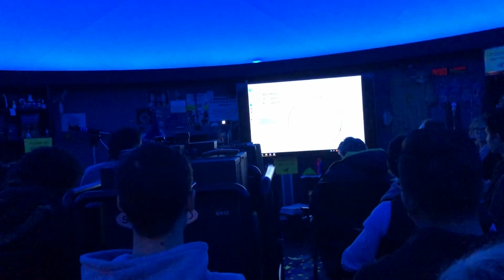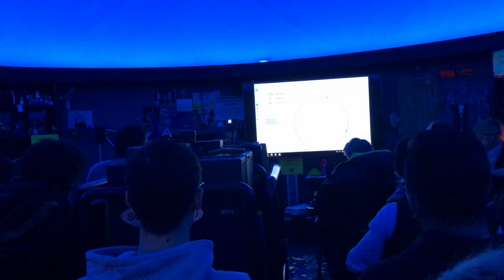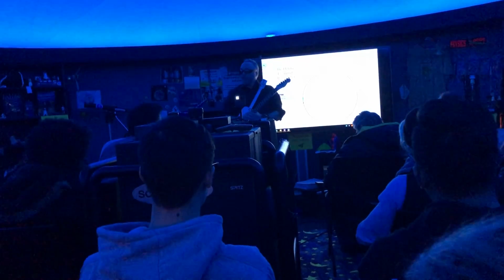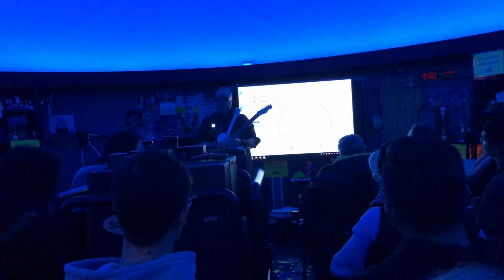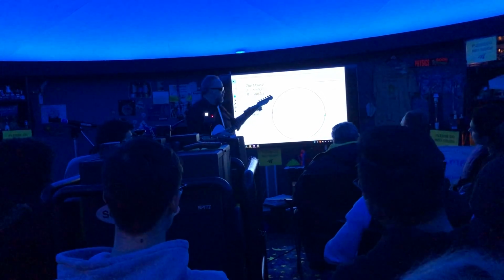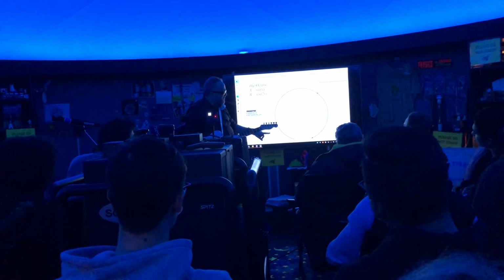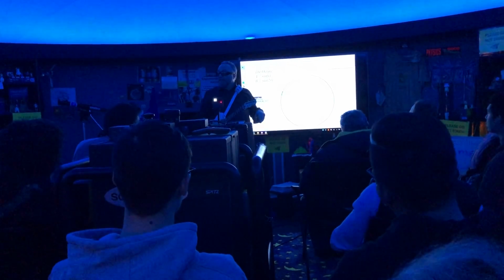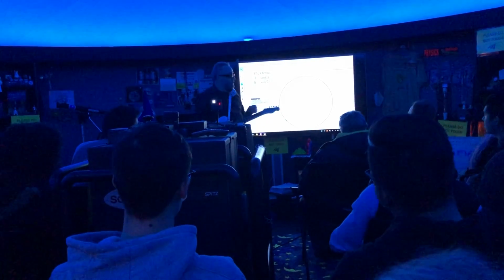Math & Music - Part II